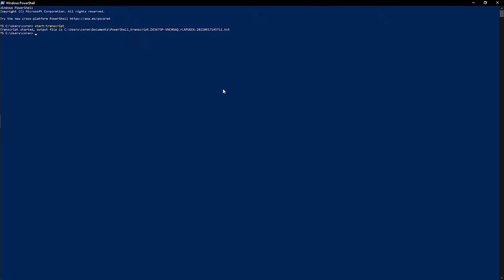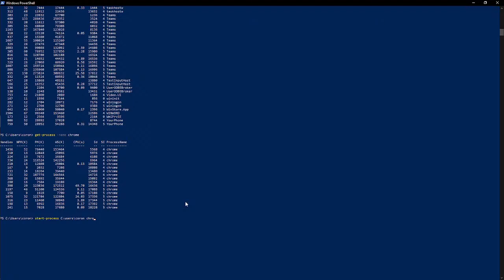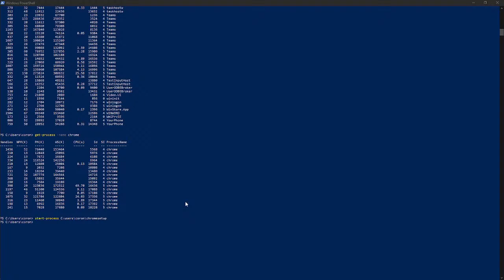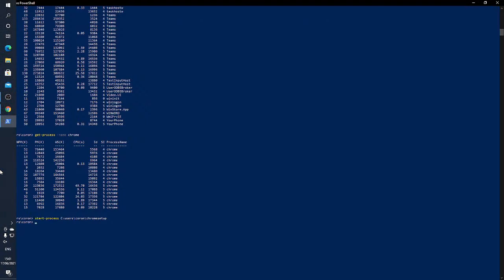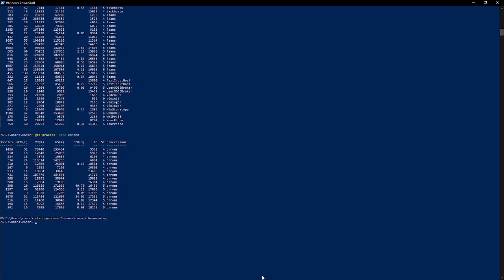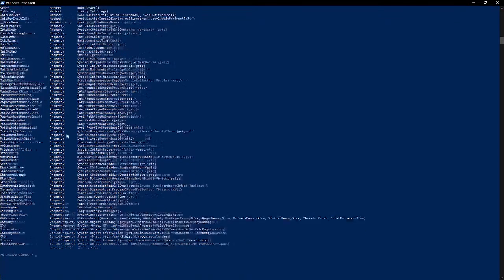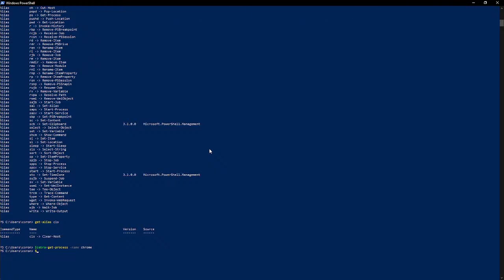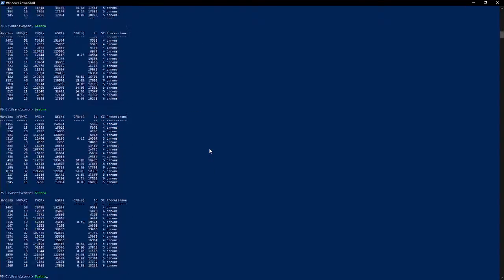chat and code